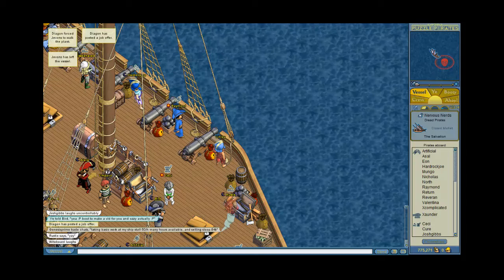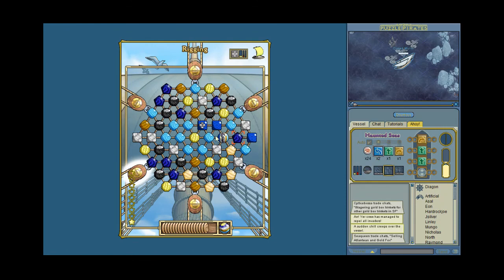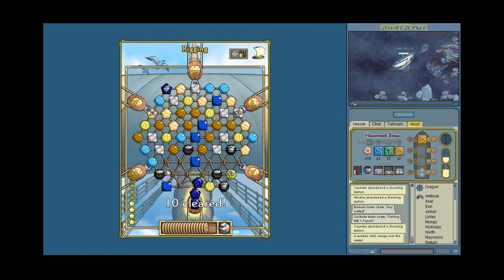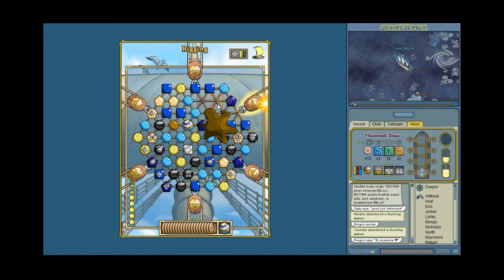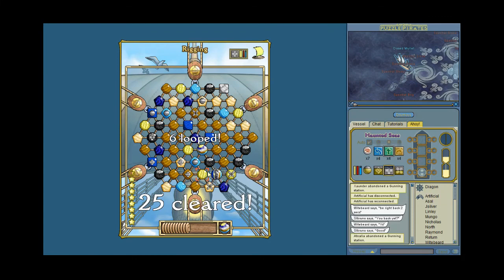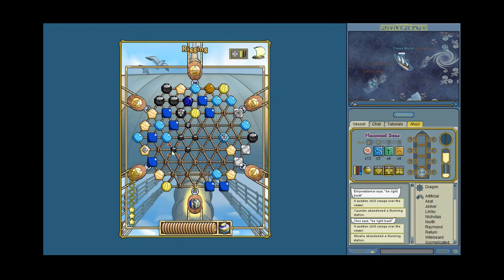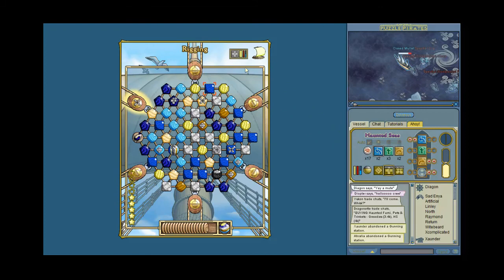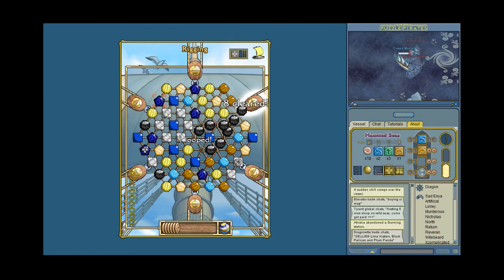Linley Rigging Tutorial #1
Yohoho Puzzle Pirates rigging explanation.

My thoughts and explanation to how I rig.